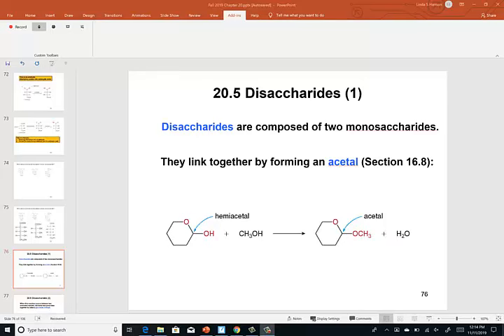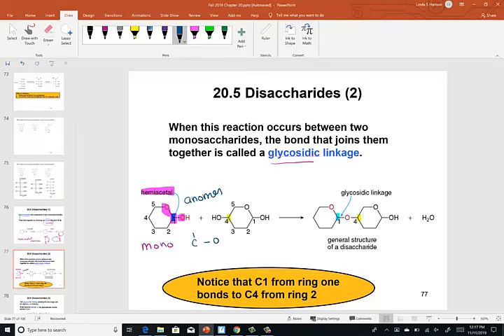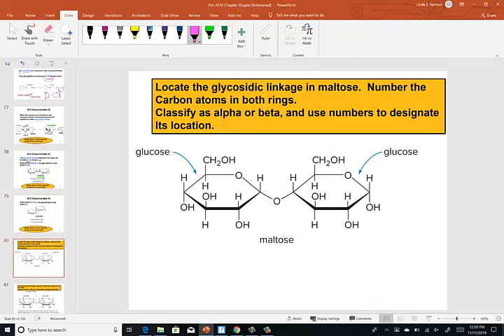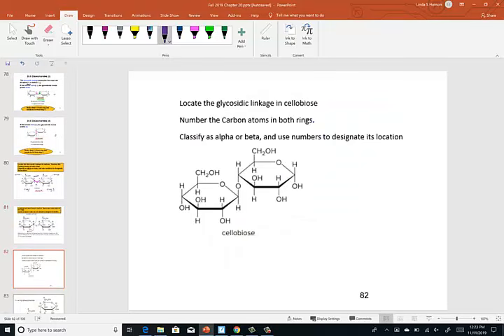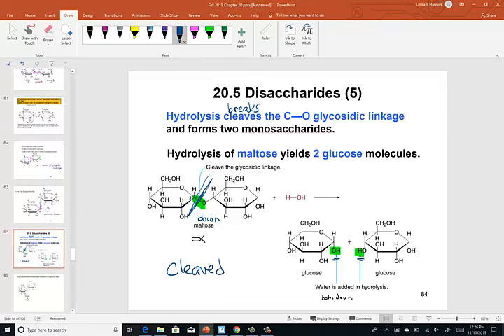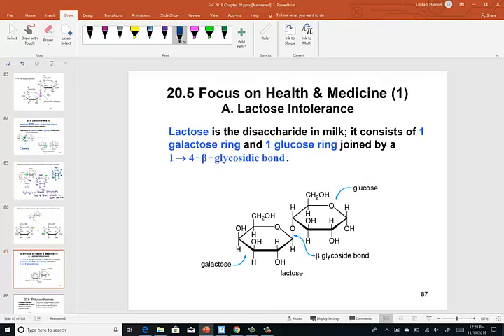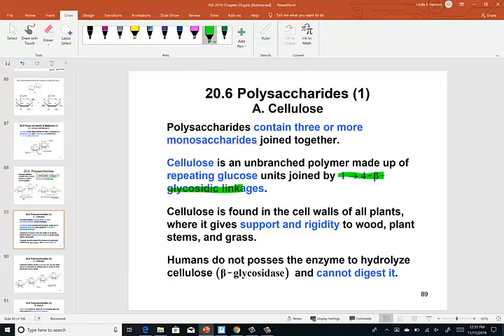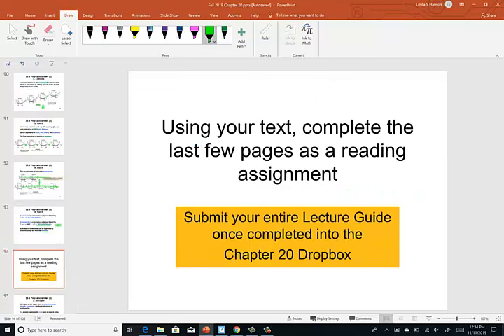Chapter 20 Carbohydrates Lesson 3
Disaccharides
Polysaccharides
cellulose
starch
glycogen
Janice Smith's GOB Text